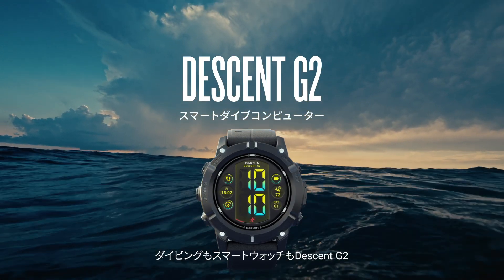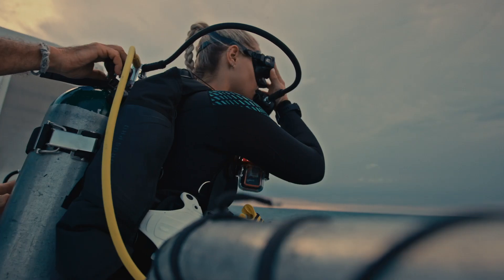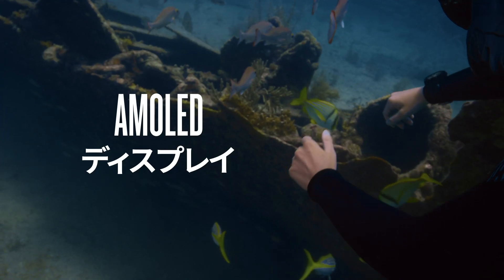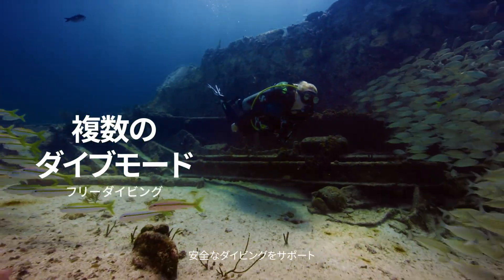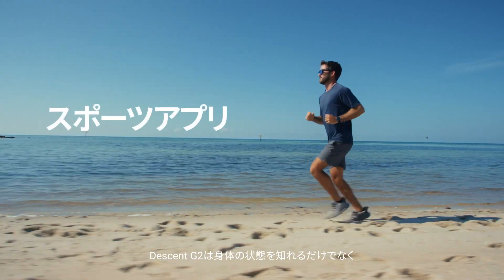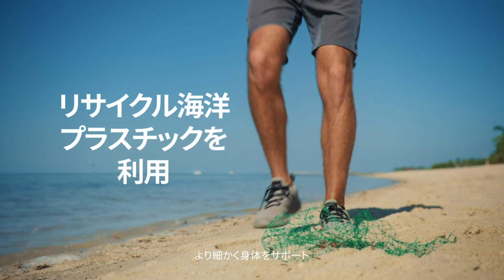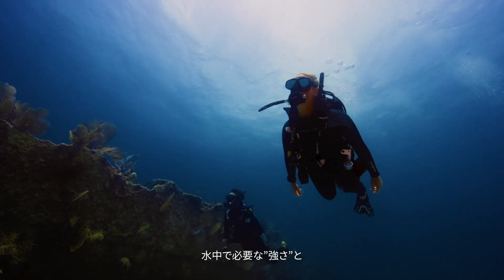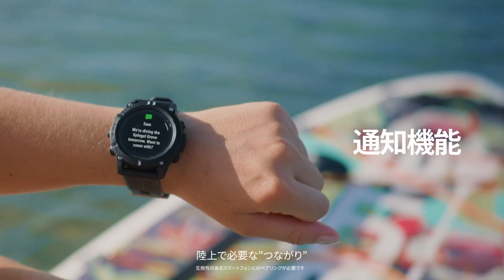【Descent G2】水の中でも陸の上でも活躍するダイブコンピューター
Descent G2 は色鮮やかなAMOLED ディスプレイと、水の中でも陸の上でも役立つ機能を備えたウォッチ型のダイブコンピューターです。